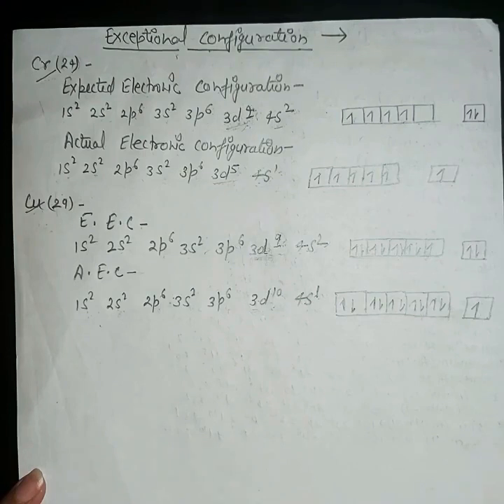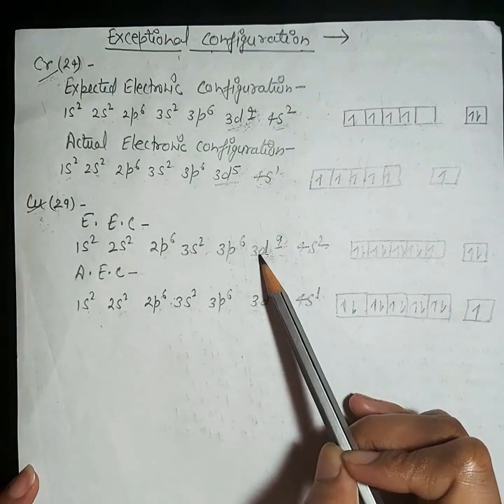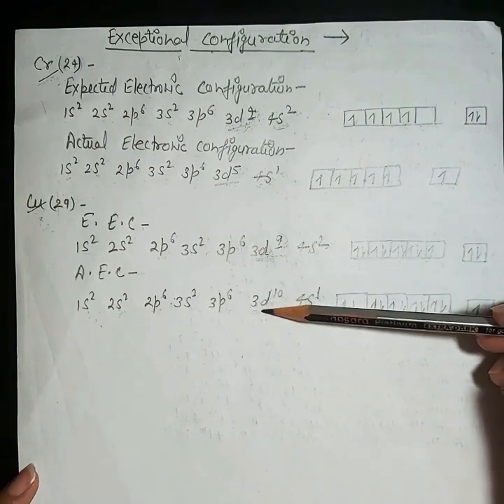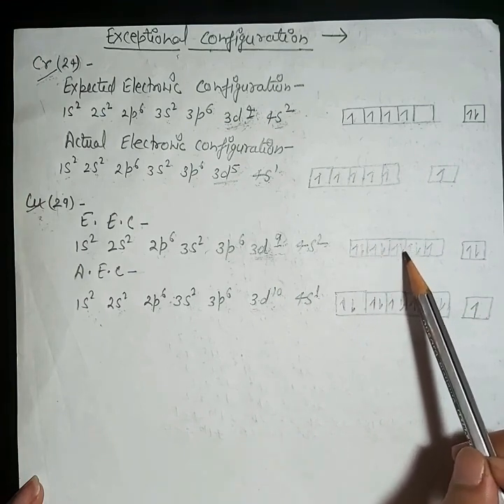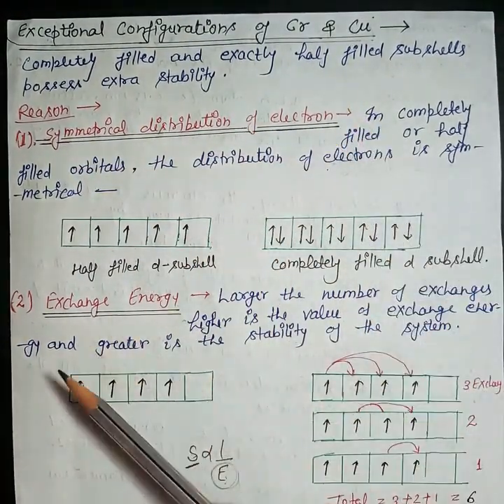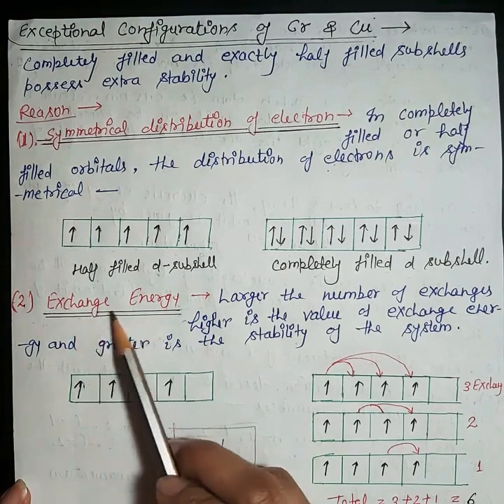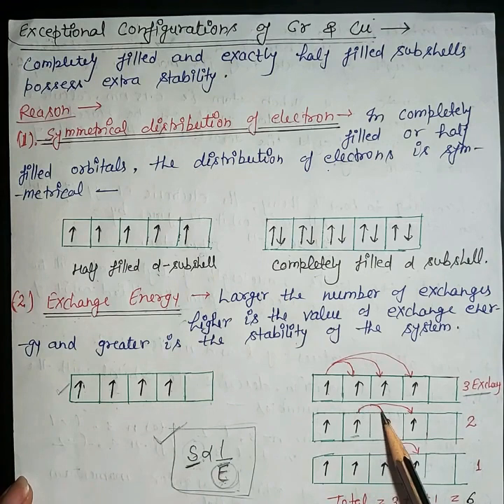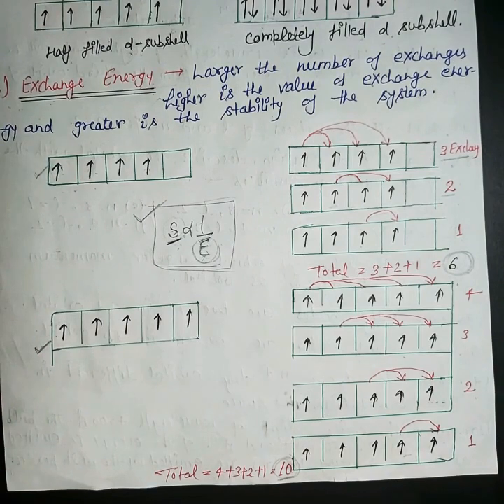!! Exceptional Electronic Configuration !!